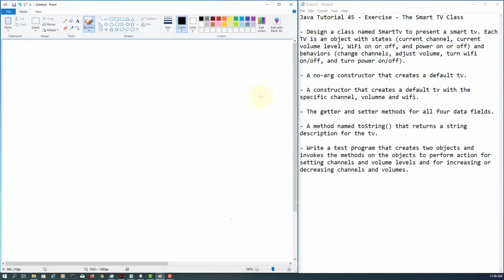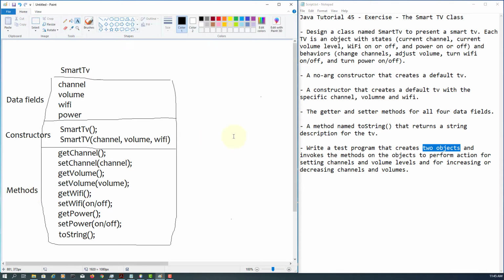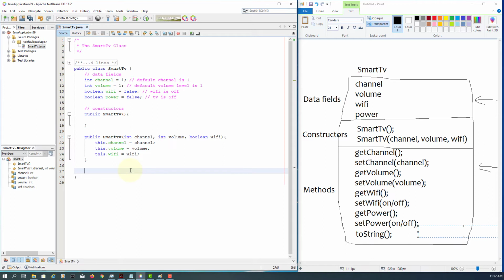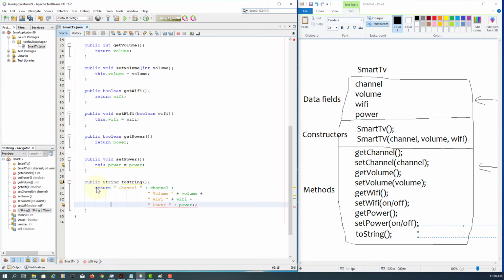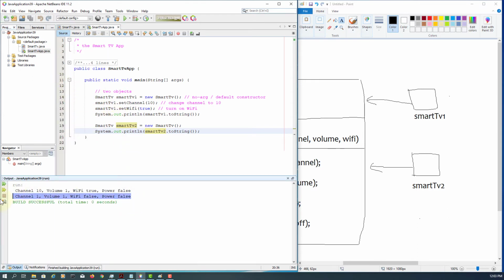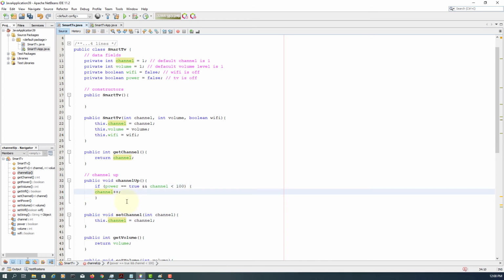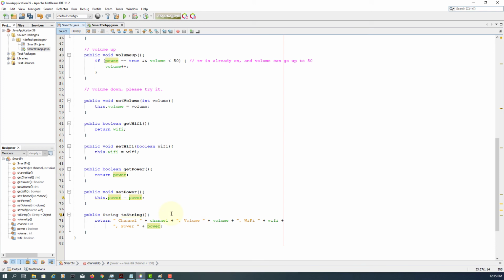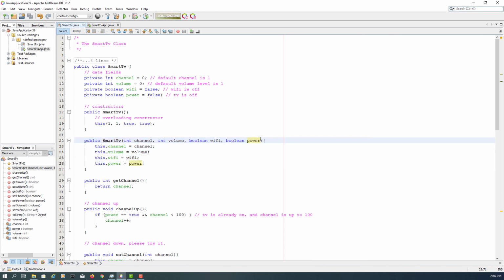Java Tutorial 45 - Exercise - SmartTv (Remastered)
- Design a class named SmartTv to present a smart tv. Each TV is an object with states (current channel, current volume level, WiFi on or off, and power on or off) and behaviors (change channels, adjust volume, turn wifi on/off, and turn power on/off).

- A no-arg constructor that creates a default tv.

- A constructor that creates a default tv with the specific channel, volumne and wifi.

- The getter and setter methods for all four data fields.

- A method named toString() that returns a string description for the tv.

- Write a test program that creates two objects and invokes the methods on the objects to perform action for setting channels and volume levels and for increasing or decreasing channels and volumes.